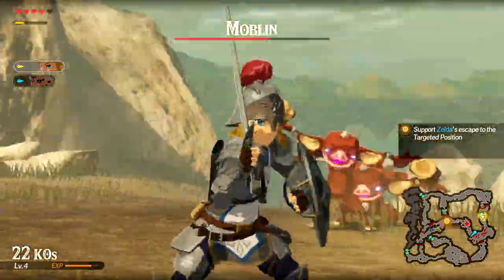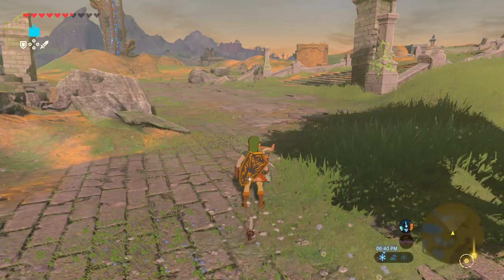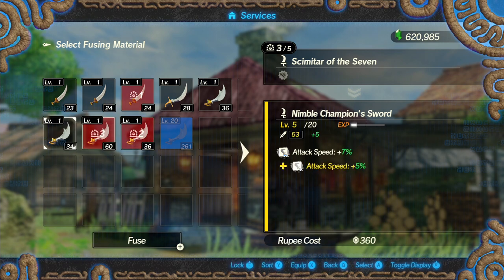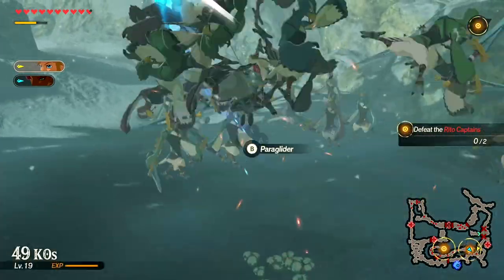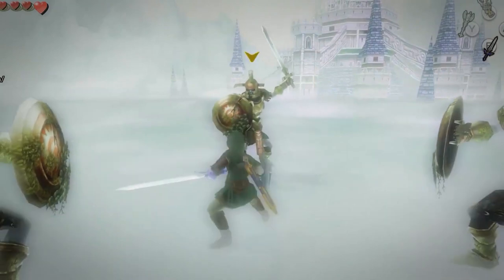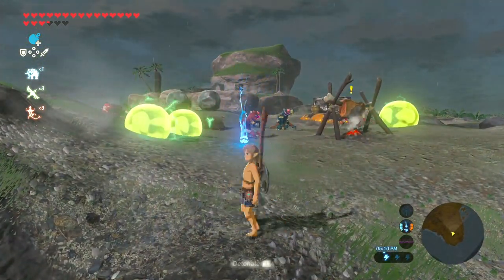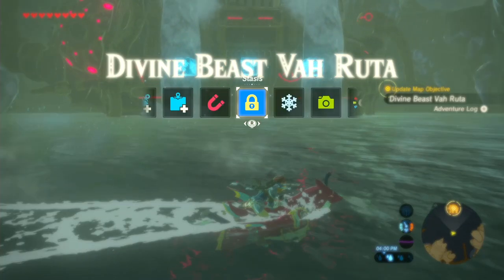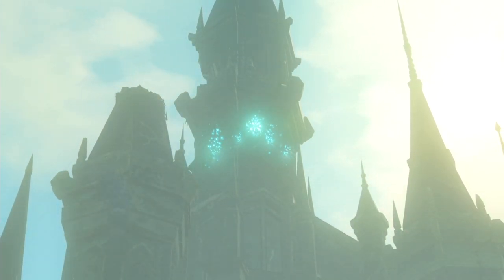This COULD Make Tears of the Kingdom Better.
Tears of the Kingdom could be a better game if it learns some lessons from Age of Calamity. I've got 3 ideas that Tears of the Kingdom should take from Age of Calamity.